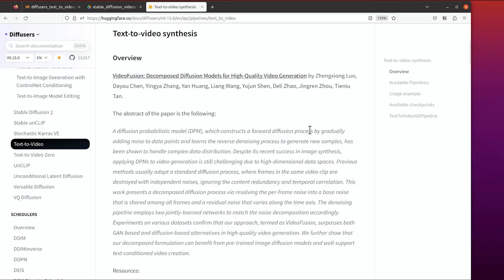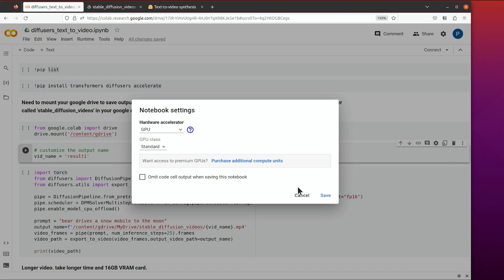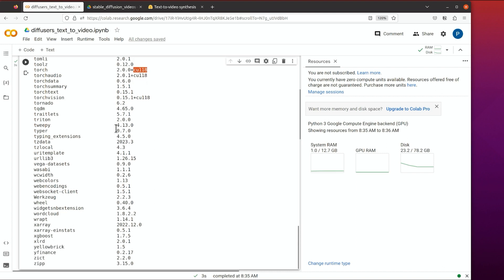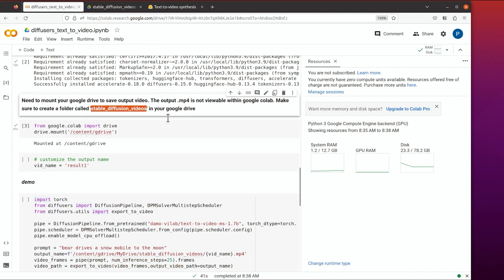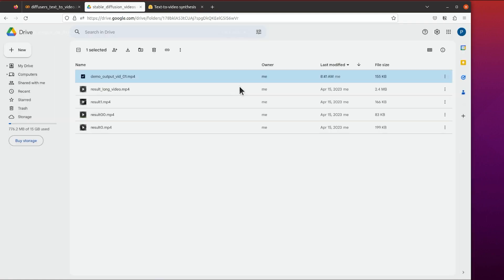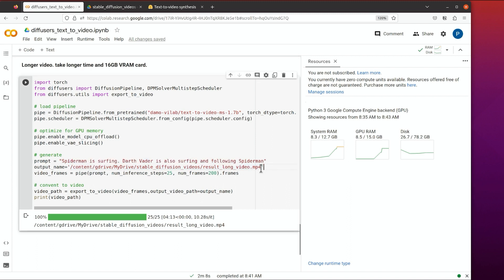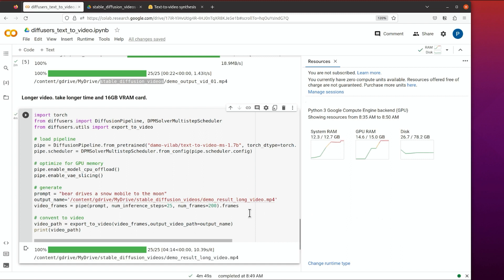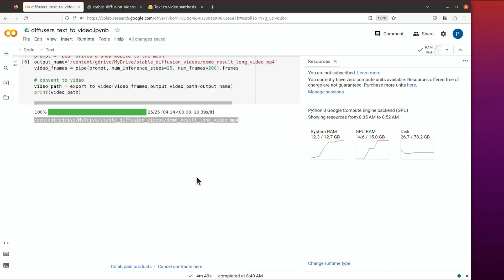Text to Video - Use Google Colab to generate videos using diffusers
0:6 Intro
0:35 Intro to Google colab notebooks and install dependencies
5:25 Connet the notebook with google drive to save output videos
6:17 Turn text into short video
10:00 Turn text into long video
12:38 Open and view the output video on Google Drive